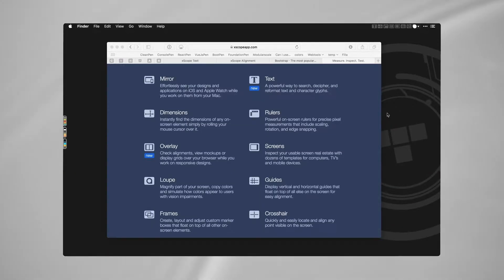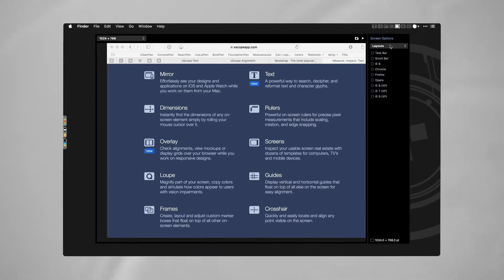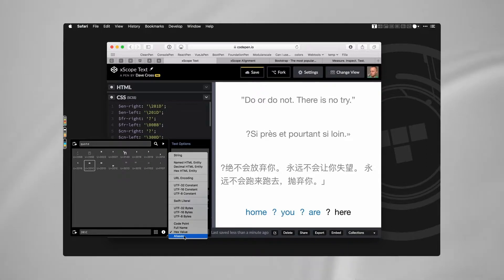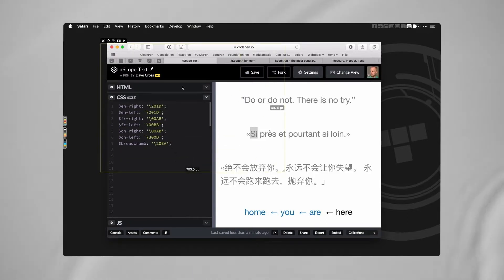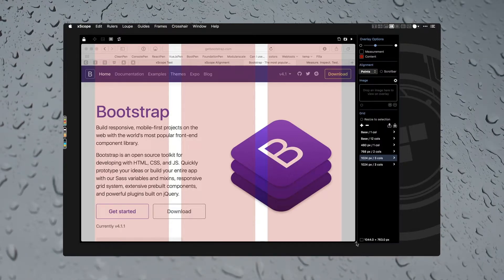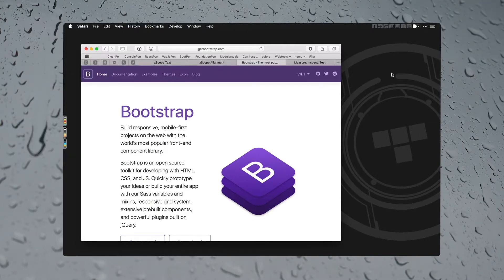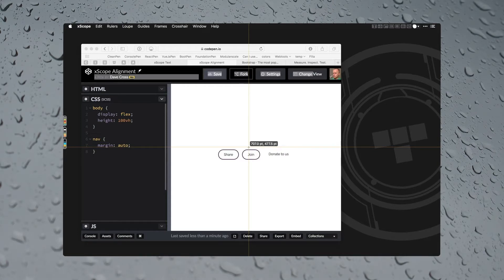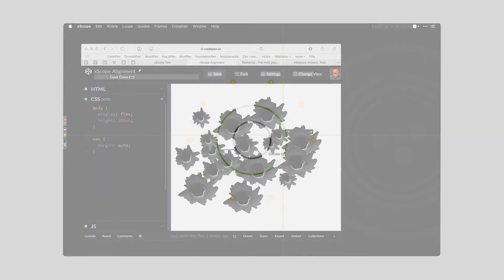xScope In Your Workflow - Dave's Quick Tips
In this episode we explore a Swiss Army knife tool that everyone in a team can use to ensure a project is looking its best.